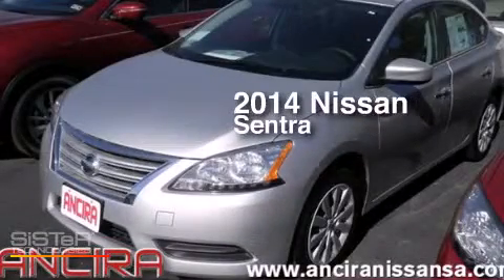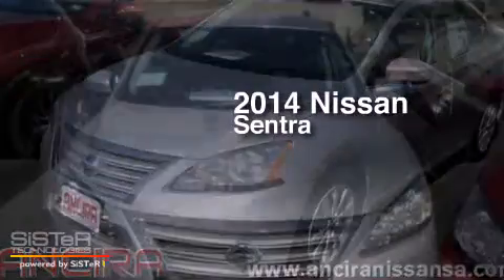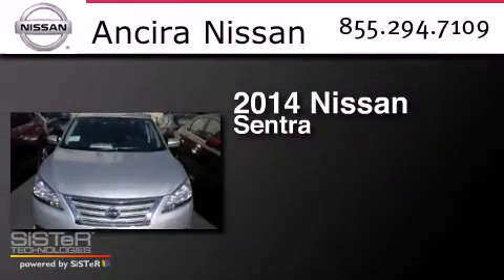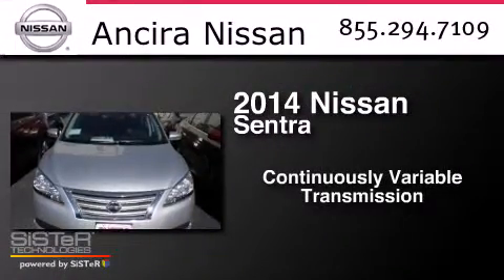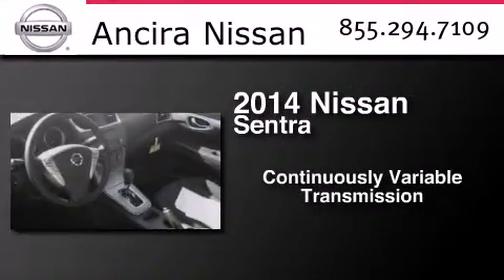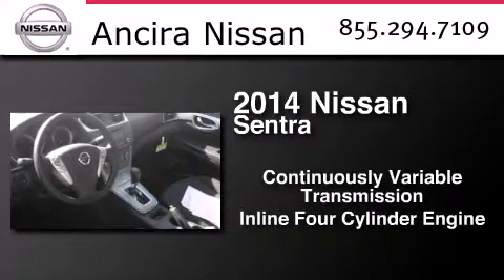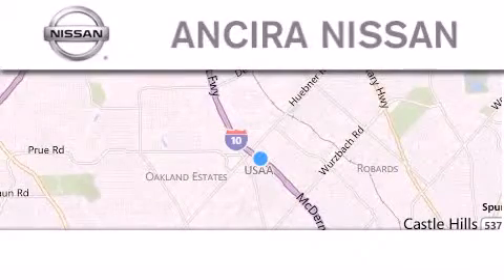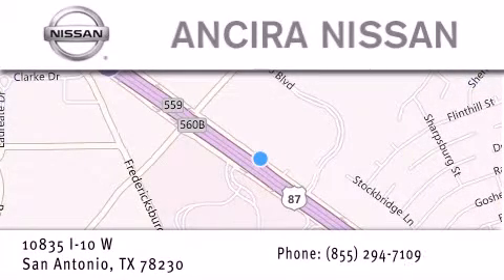New 2014 Nissan Sentra San Antonio | Austin TX